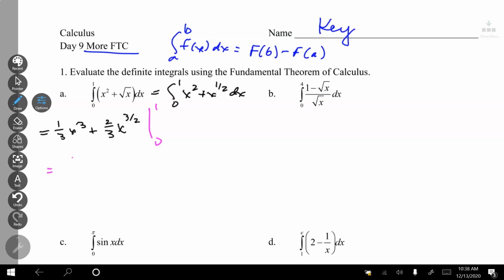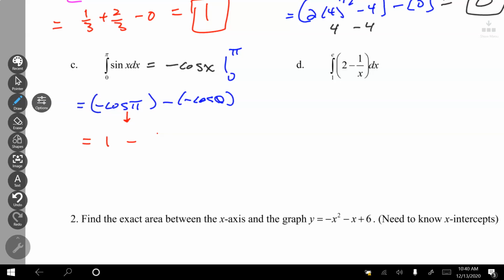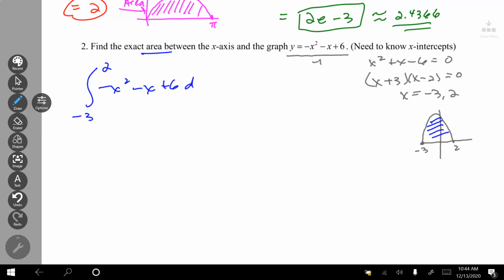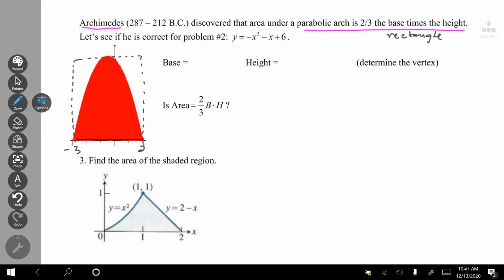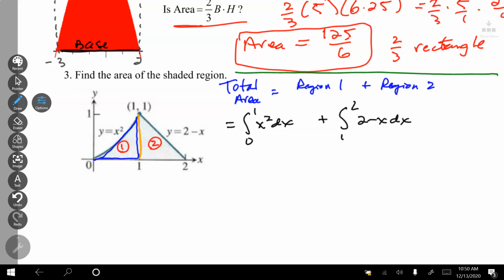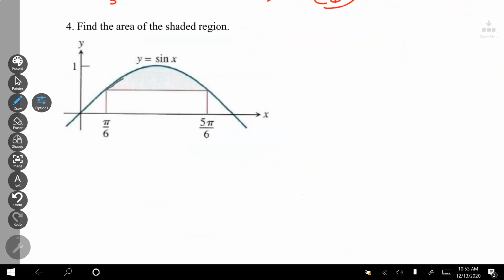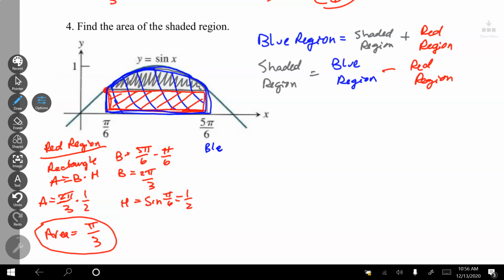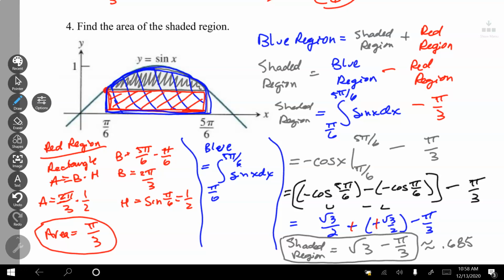Unit 7 Day 9 More FTC Video Notes